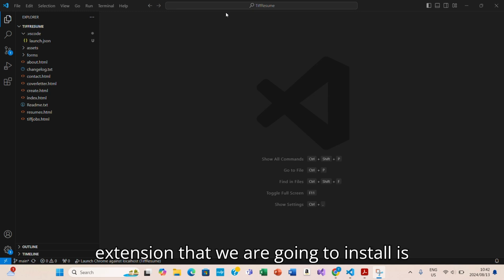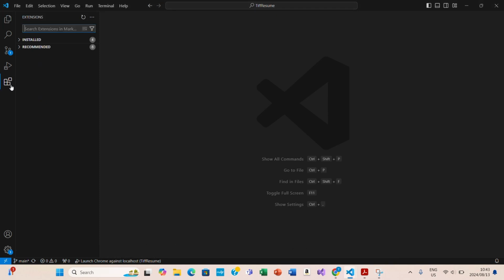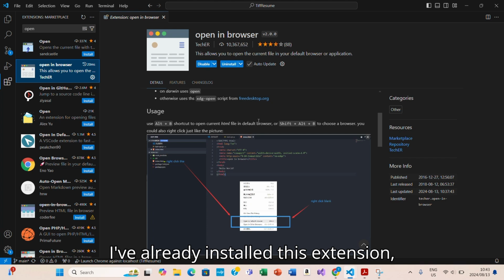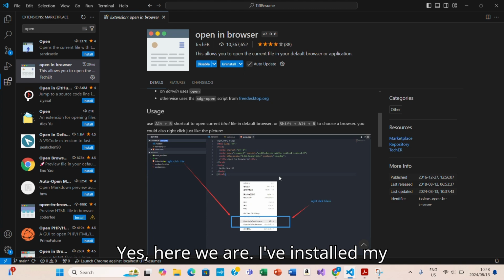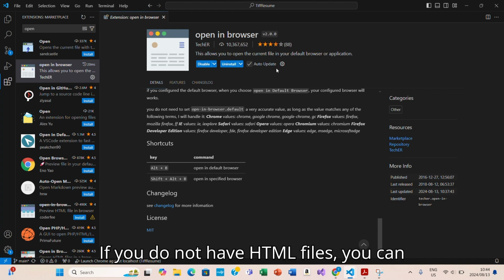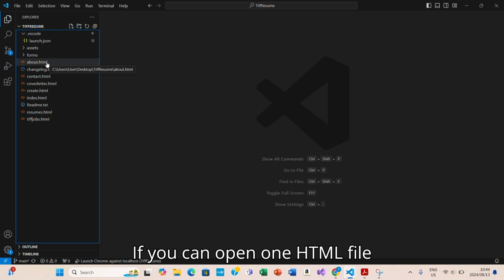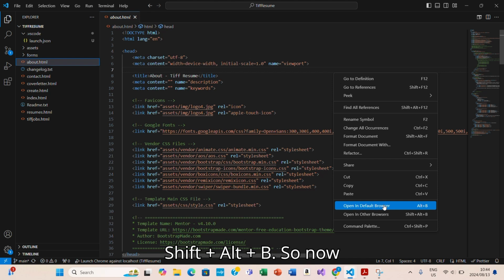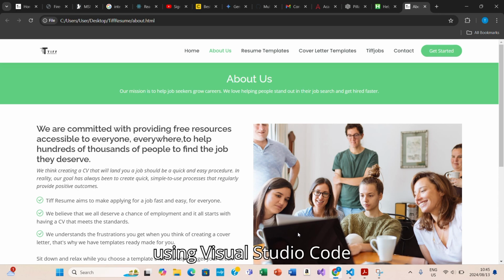Run HTML Files using Visual Studio Code 2022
In this video, I'll show you how to quickly run your HTML files using a handy extension in Visual Studio Code 2022. If you want a simple way to preview your web pages right within the VS Code interface, this tutorial is for you.

I'll cover:

*Accessing the VS Code Extensions Marketplace
*Finding and installing the Live Server extension
*Launching the Live Server to host your HTML file
*Seeing the live preview of your web page

With just a few clicks, you'll be able to instantly see the results of your HTML coding. No more opening a separate browser just to test your web pages.

This workflow-boosting technique is perfect for both new and experienced web developers. It lets you focus on building and refining your projects without the hassle of jumping between different apps.